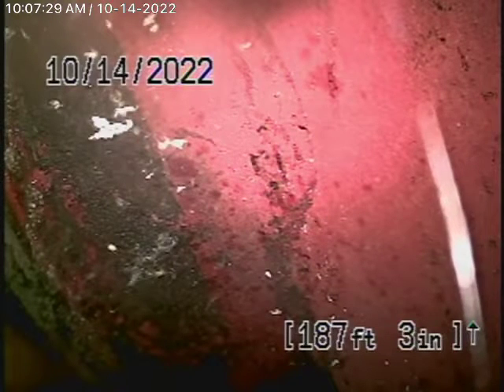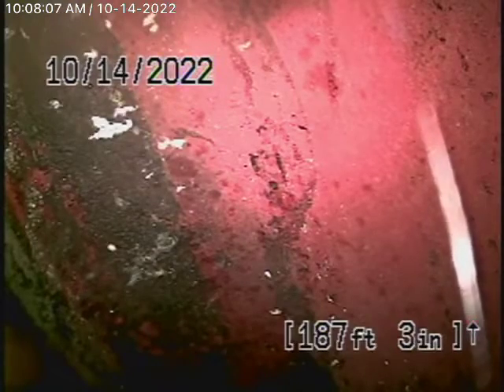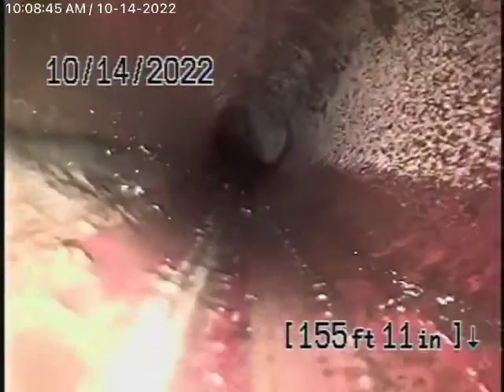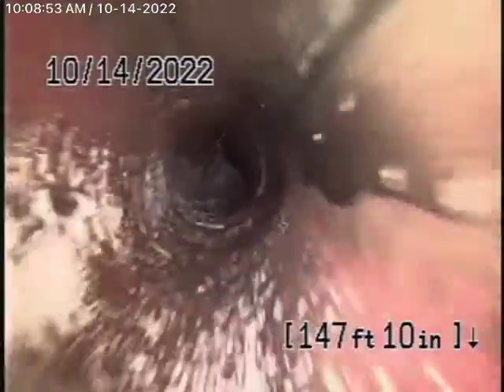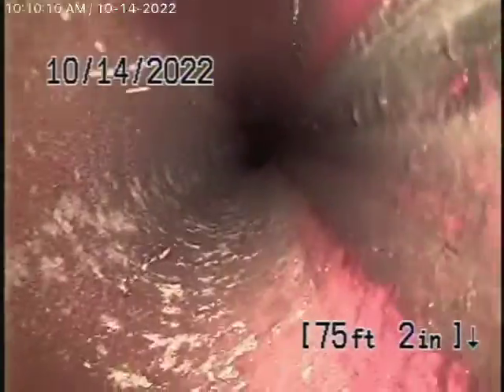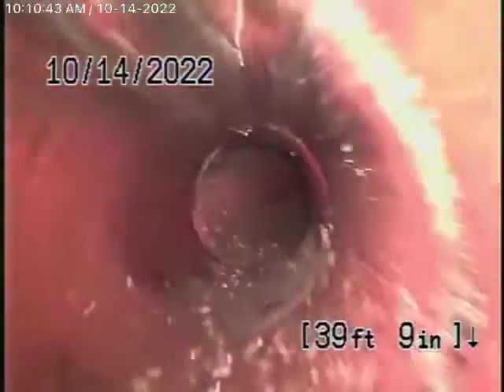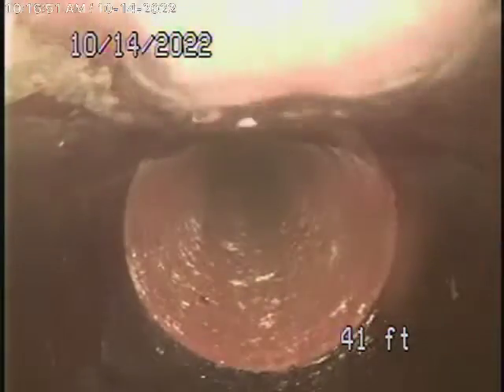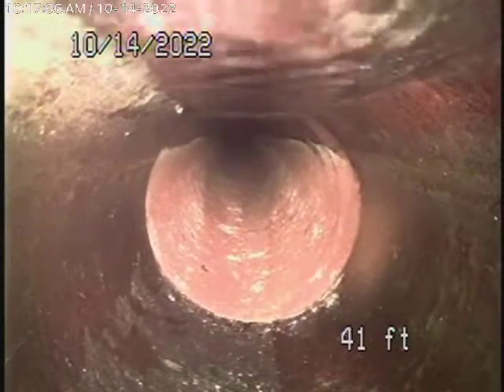9335 Belvoir Ave